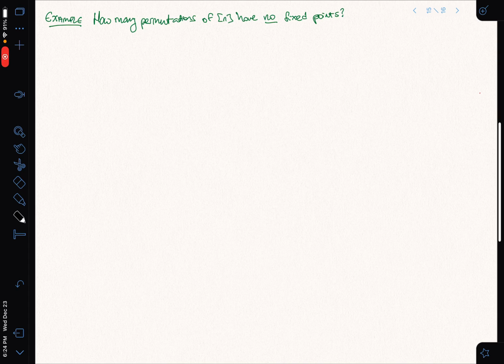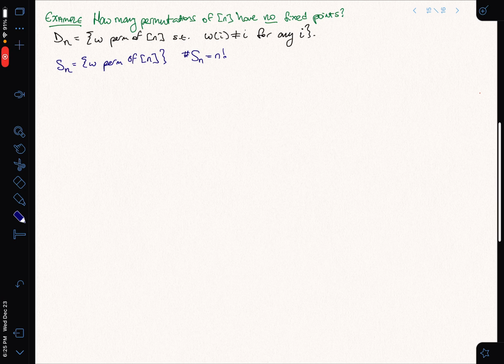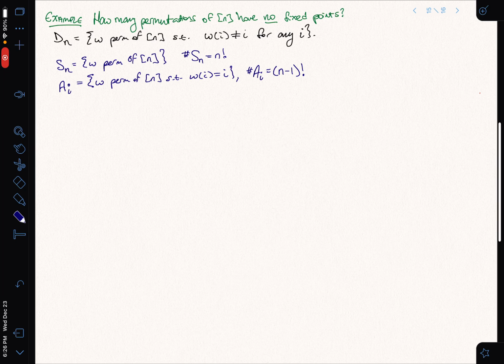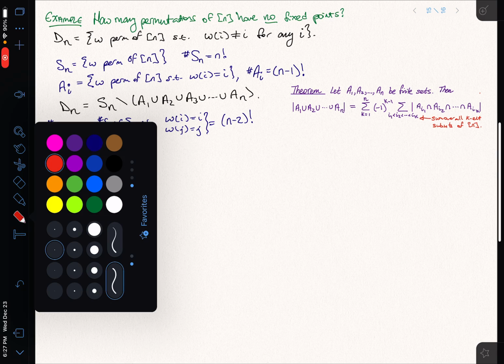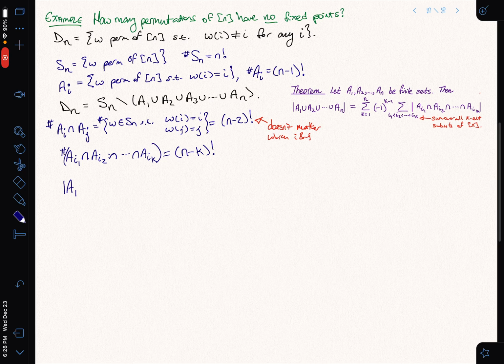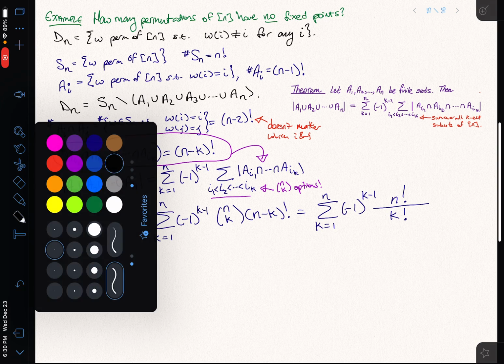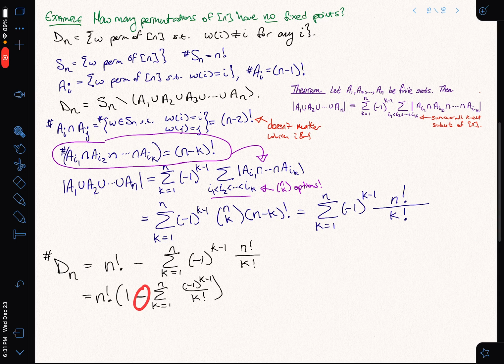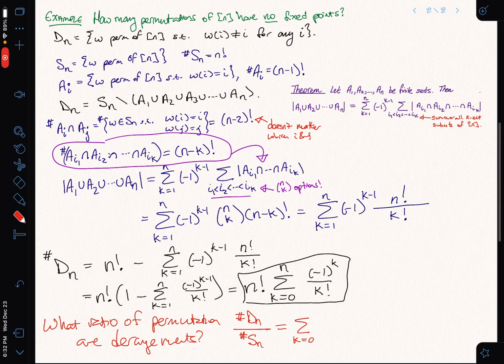Math 432: Permutations - Derangements (3 of 3)